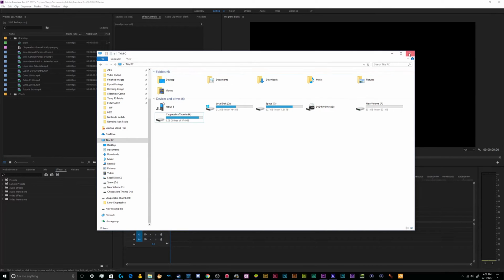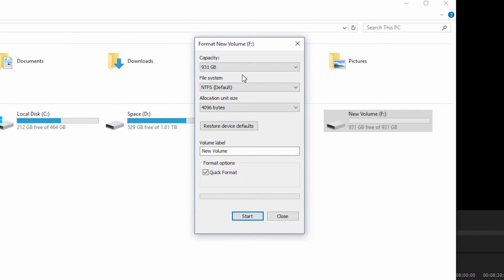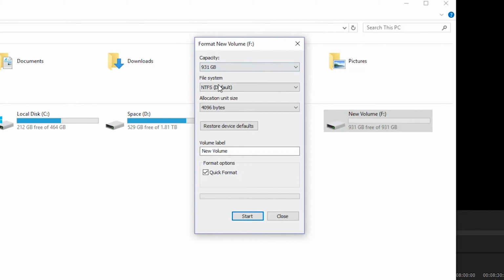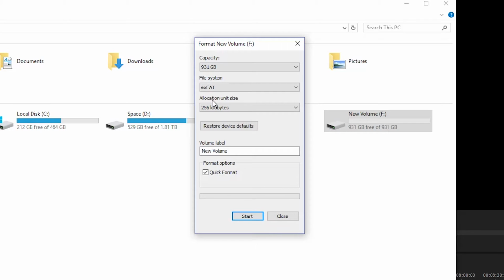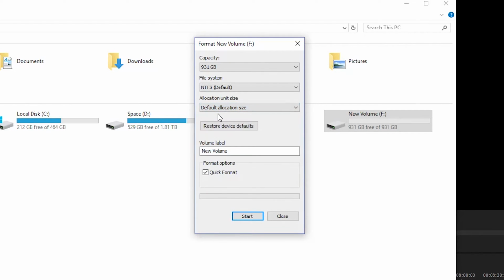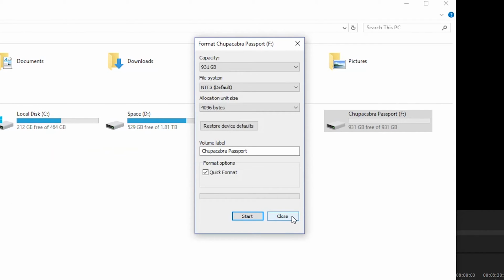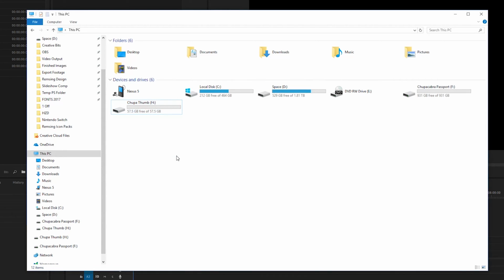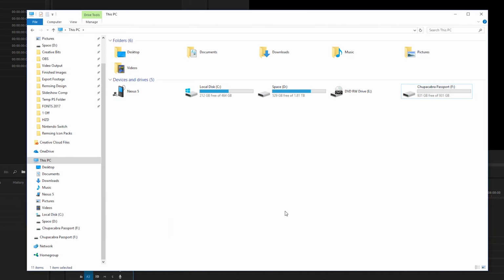How to Format Hard Drives on Windows 10 via the File Explorer - Quick Tutorial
Quick Tutorial on how to Format Hard Drives & Thumb Drives on Windows 10 with the File Explorer. Including and explanation of all settings and format types.

--- Social Media ---